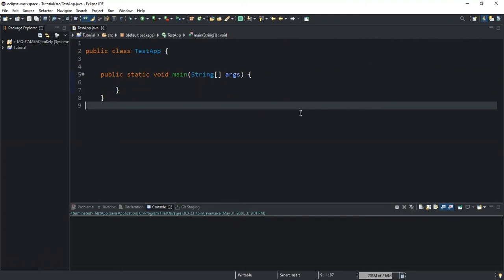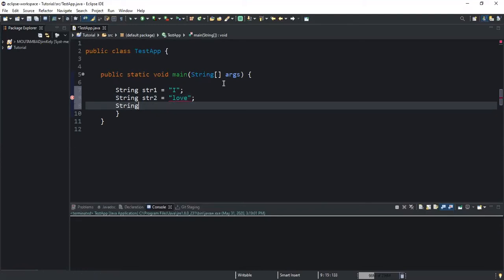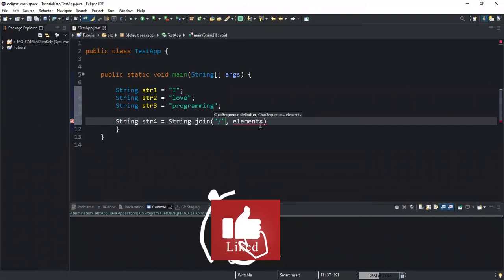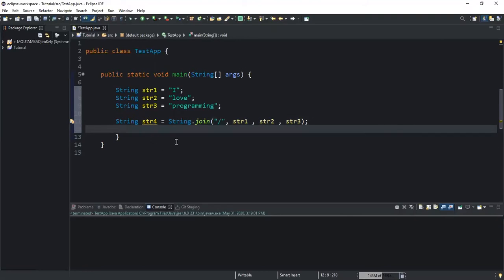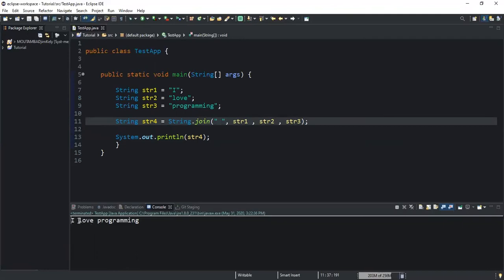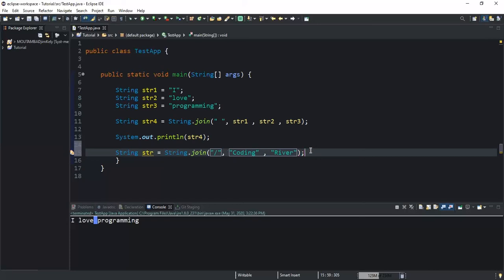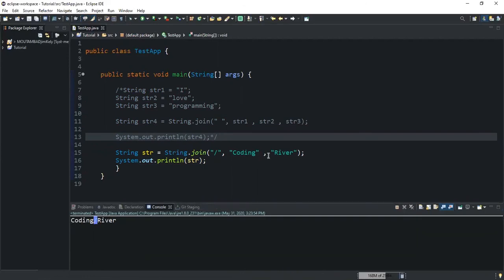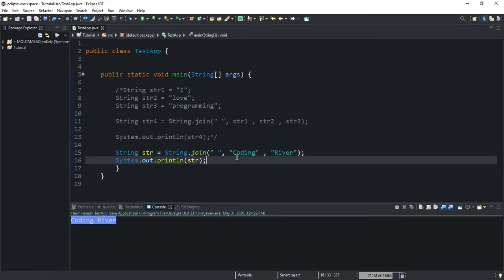How to join Strings with a delimeter using the Java join() method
In this video, we will have a look at the Java join() method, which is used to join given Strings using a delimiter and returns a concatenated String.
Let’s use an example to see exactly how this method works
String str1 = “I”;
String str2 = “love”;
String str3 = “programming”;
String str4 = String.join(“/” , str1 , str2 , str3);

String str = String.join(“/” , “I” , “love” , “programming”);
Here the first parameter “/” is called a delimiter and it is used to join the remaining strings passed as parameter
System.out.println(str);
If we run this program, we will get : I/love/programming

This method can also be used to join list elements using a delimiter
List list String = Arrays.asList("Paris", "Vancouver", "Berlin", "Washington");

String cities = String.join(" | ", list);

System.out.println(cities);

This program will return : Paris|Vancouver|Berlin|Washington